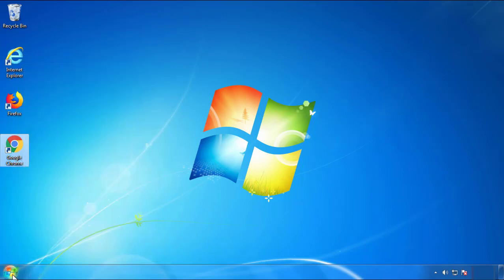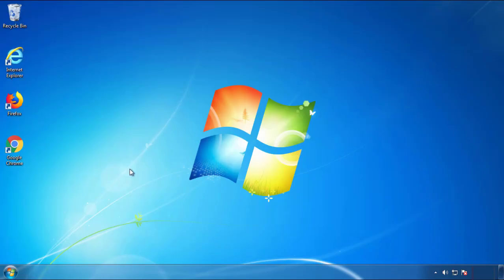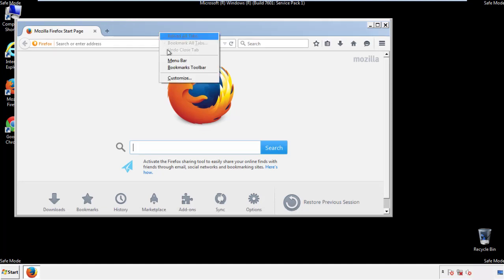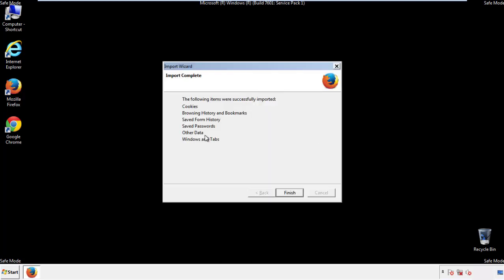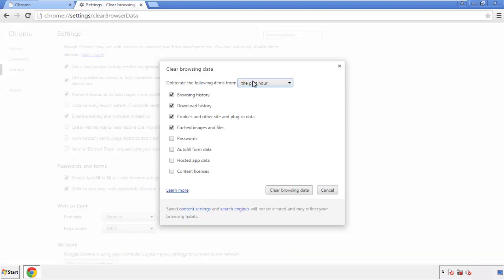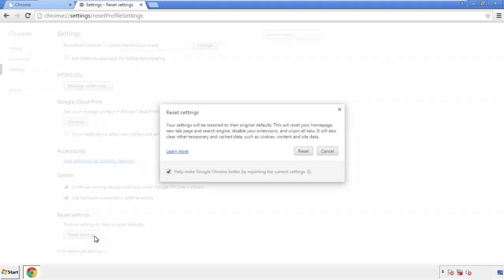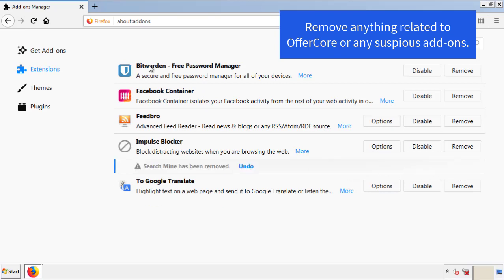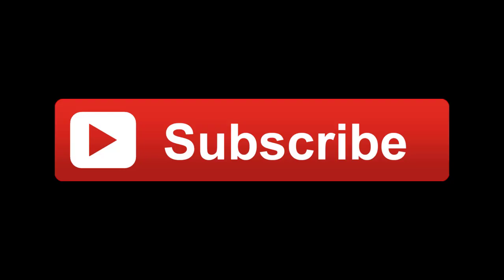OfferCore Virus Removal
This video will show you how to remove the OfferCore virus from your computer.